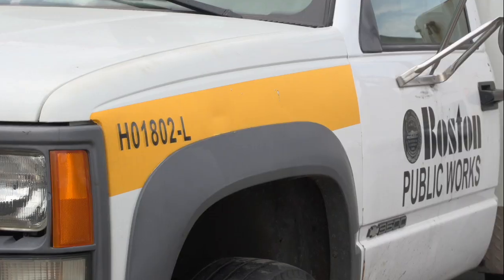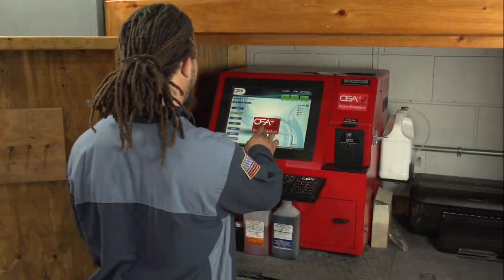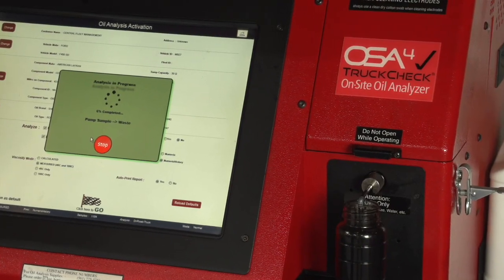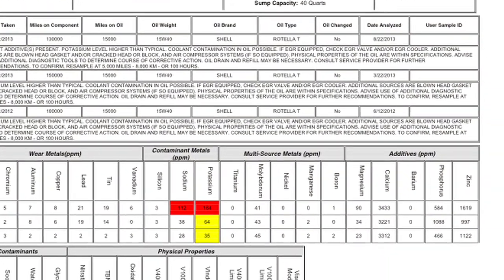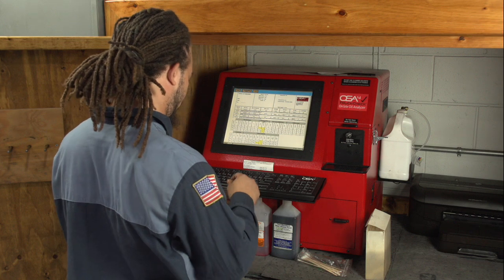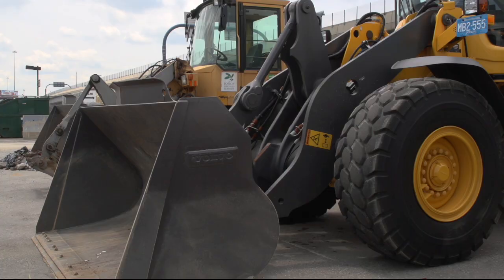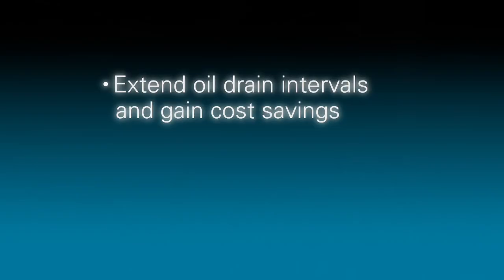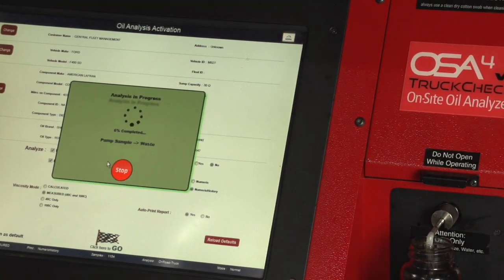MicroLab User Testimonial - City of Boston Central Fleet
Learn how the City of Boston is using on-site oil analysis to lower costs by extending oil drain intervals and increasing equipment up time.